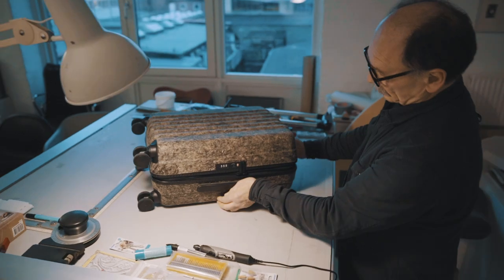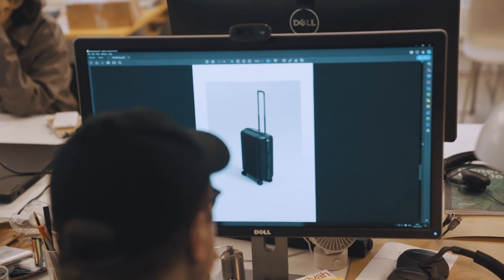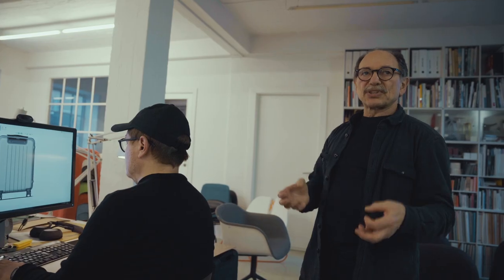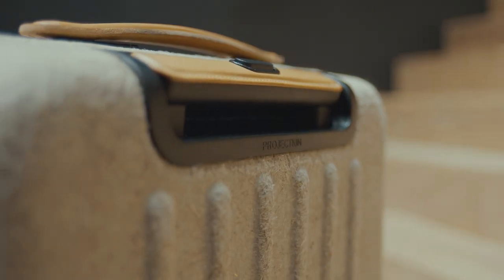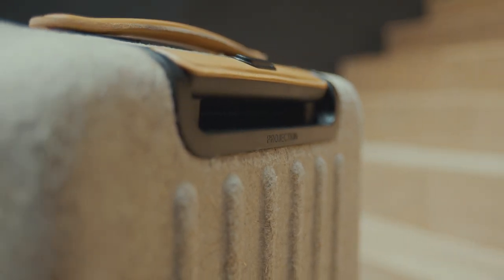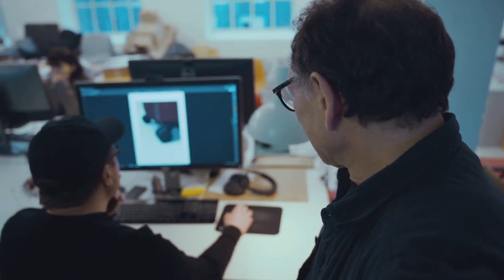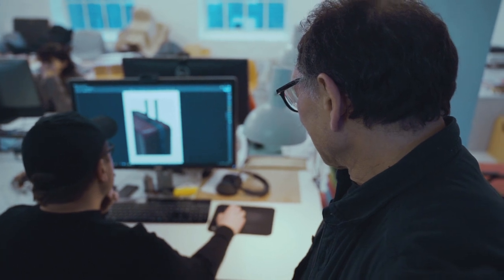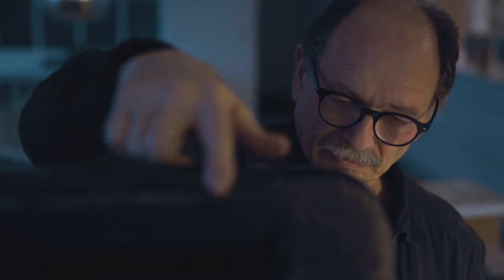Sustainable Luggage designed by Boris Berlin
Boris Berlin, Partner/Designer mDD at KOMPLOT Design & ISKOS-BERLIN Design, Denmark

Born in Soviet Russia in 1953, Boris studied at the Higher School of Art and Industry where he graduated in 1975. He started his career designing industrial products at VNIITE, Lenningrad.
In 1983, he moved to Denmark, where he began his journey with Danish design by founding Boris Berlin Design, becoming a member of Danske Designere (1984), and co-founding KOMPLOT Design (1987). After 23 years of working at KOMPLOT, he co-founded Iskos-Berlin with his former colleague Aleksej Iskos. In this new formula, Boris seeks to explore the impact of new technologies and materials on everyday objects.

Today, Boris is an awarded professional that worked on designing chairs, lamps, carrier trolleys, markers, and much more. Since 2013 he is a member of the Danish Design Council, where he shares efforts to create growth and sustainable change in the Danish design

In this video, he shares his story on the inspiration and design process on our first collection of sustainable luggage KIN Carry-on.